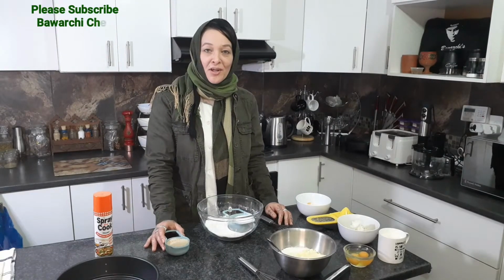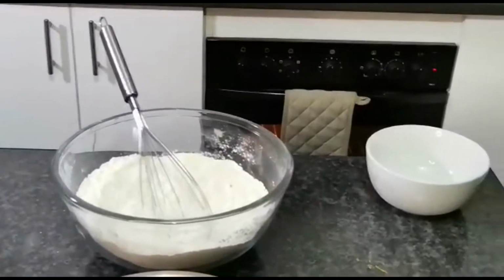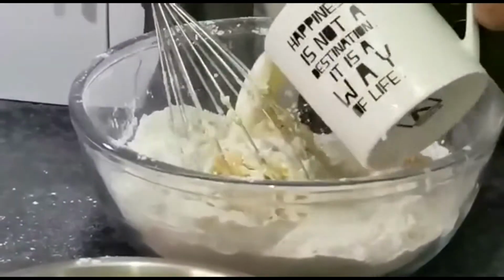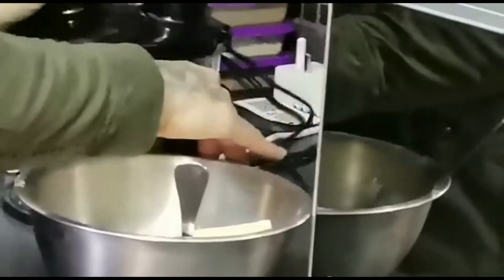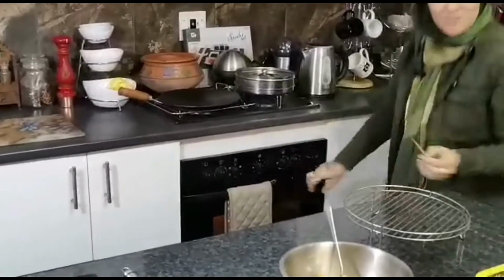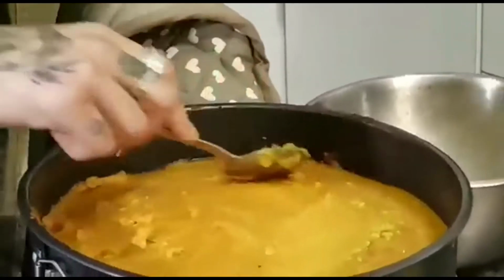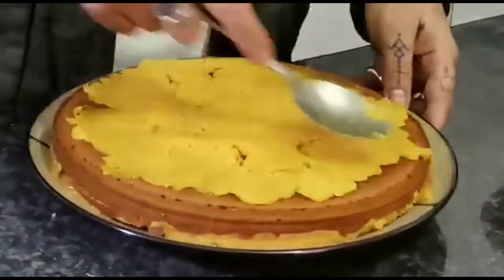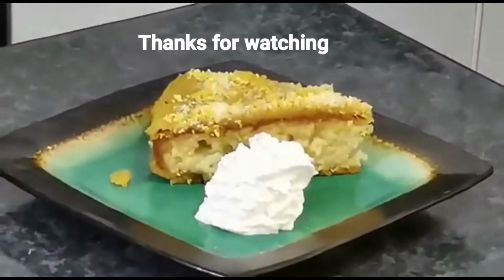HOW TO BAKE |ORANGE |LEMON |COCONUT CAKE |BY ESHAAL |COME BAKE WITH ESHAAL | Nikki Van Niekerk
INGREDIENTS:

3 Cups Flour

120g Salted Butter

2Tbs Coconut Oil

1Cup of Coconut Powder

2 Eggs

1Tbs Vanilla Essence

1Tsp Lemon Essence

1Tsp Orange Essence

4Tbs Orange Zest

1Tsp Food Colouring (Optional)

Frosting :
3 Cups Icing Sugar

200g Butter

COME BAKE WITH ESHAAL
 @ BAWARCHI'S KITCHEN
         BAWARCHI CHEF
           PRODUCTIONS